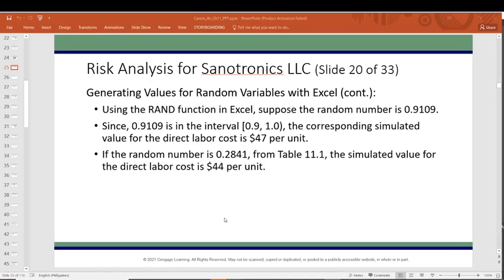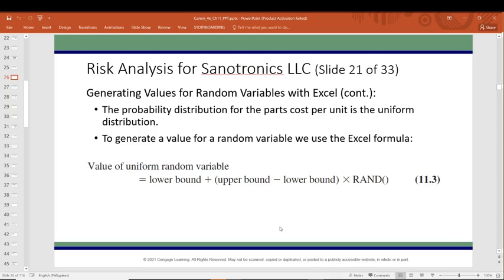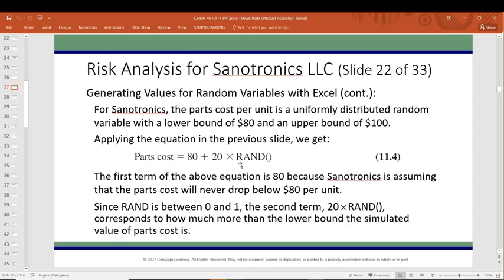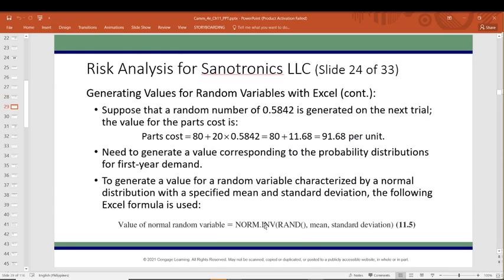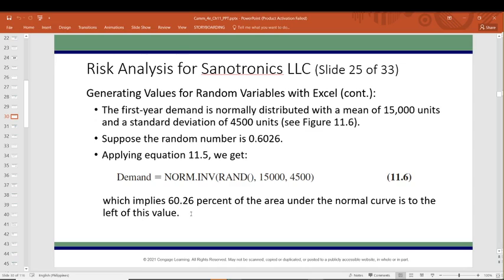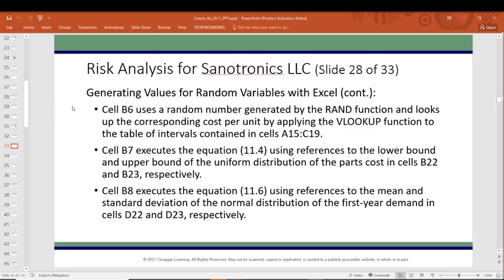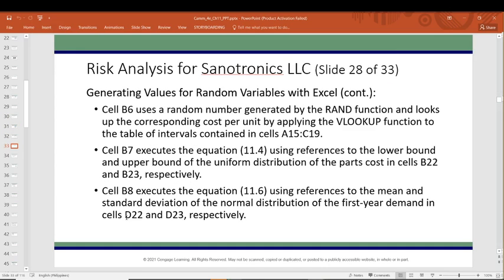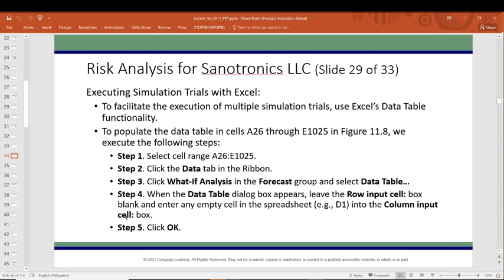Monte Carlo Simulation Part3